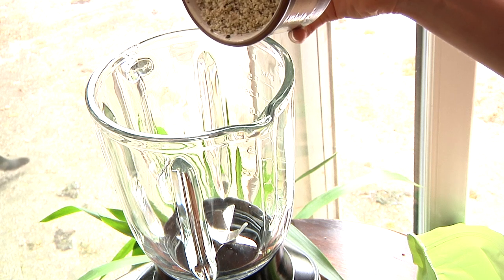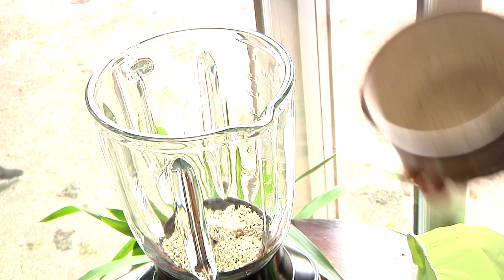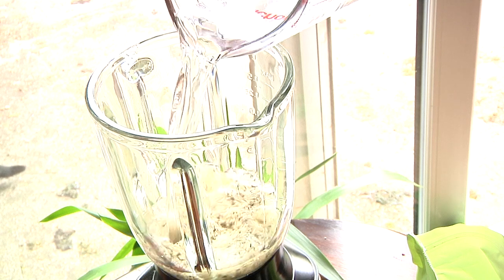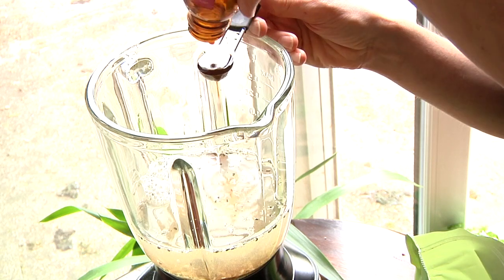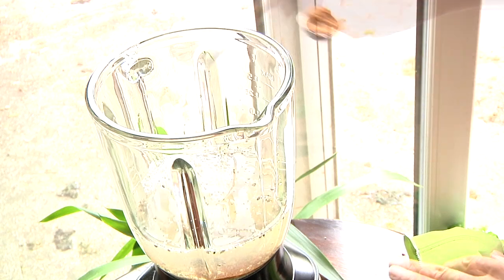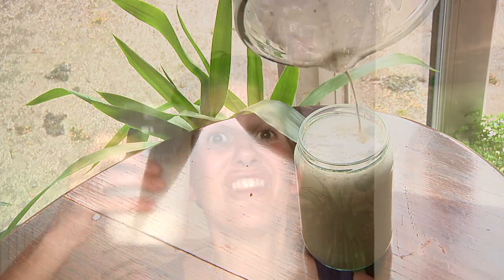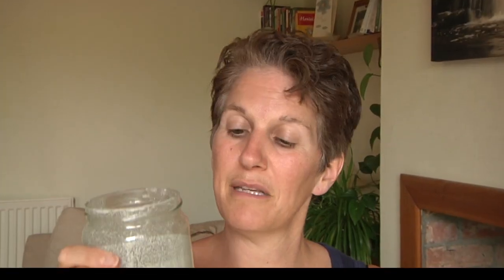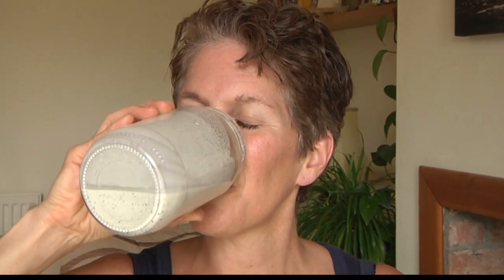How to make Hemp Milk in two minutes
My website recently changed from TrinitysKitchen - you'll find everything now on my